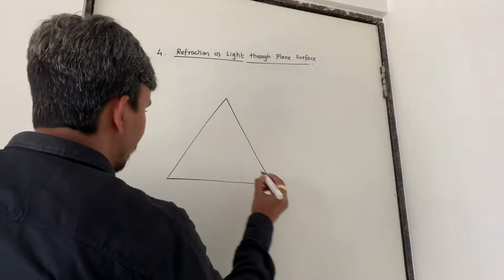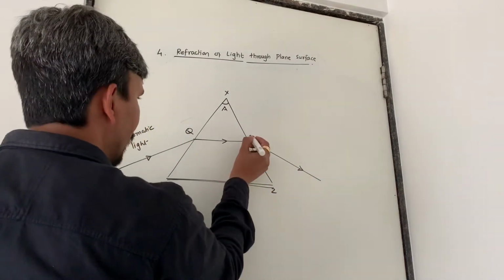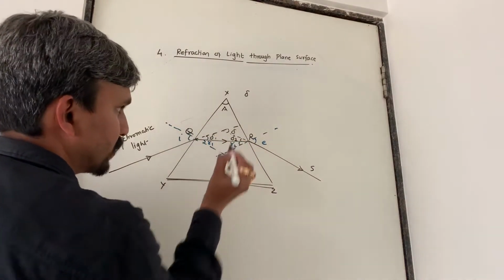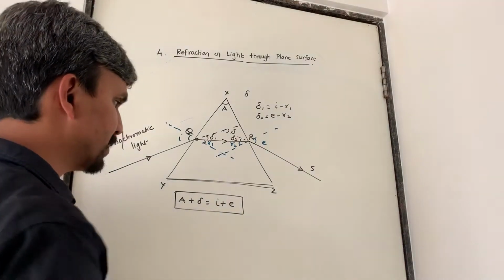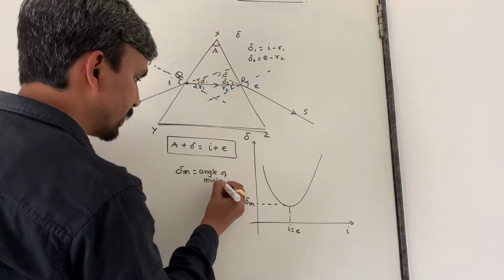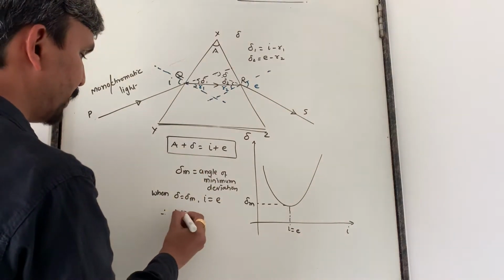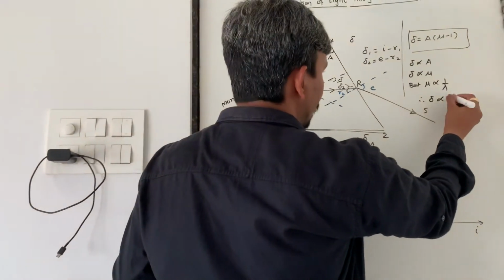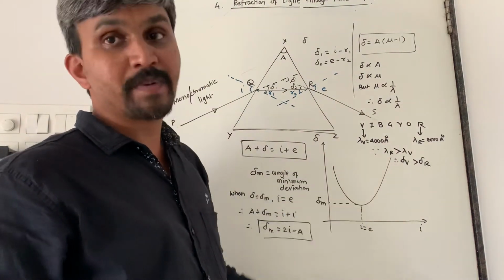CHPT 4(B) | THEORY | STD X